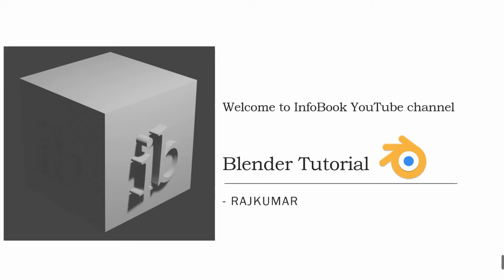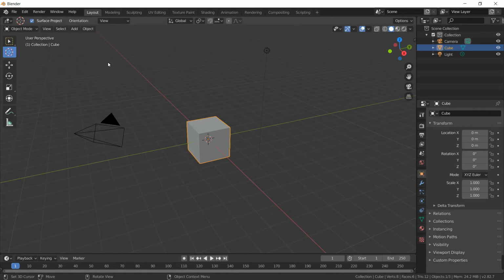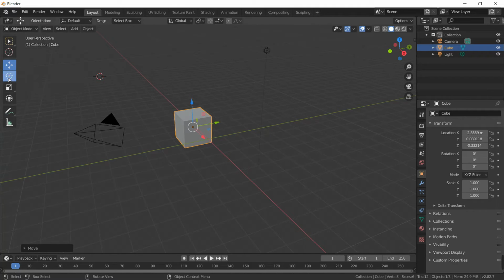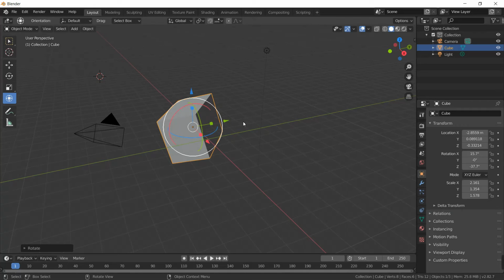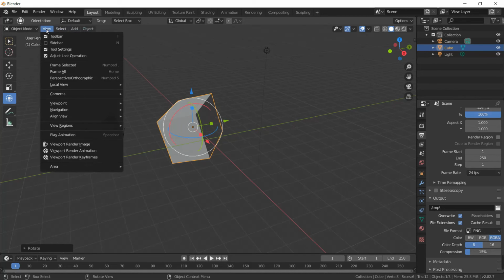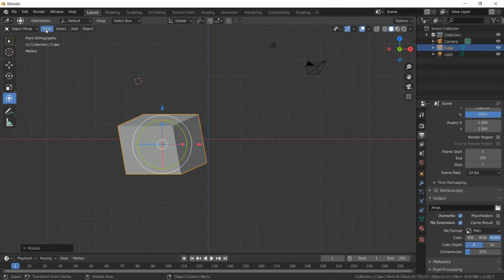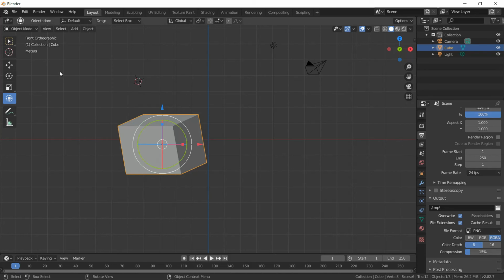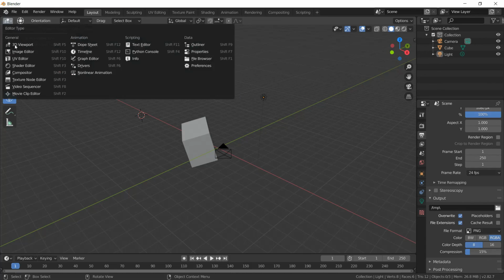Blender Beginner 2.8x Fundamental Basics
In this video will go through everything you need to know about Blender 2.8x to begin pursuing your career in 3D modeling, animation, video game asset creation, visual effects, and more.